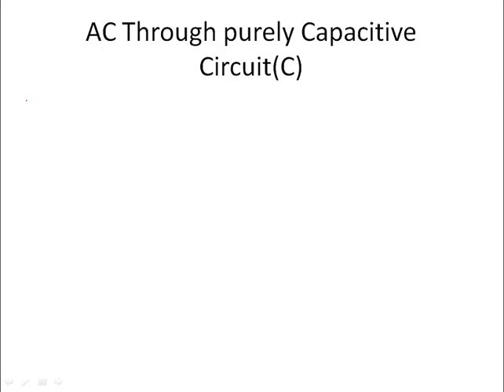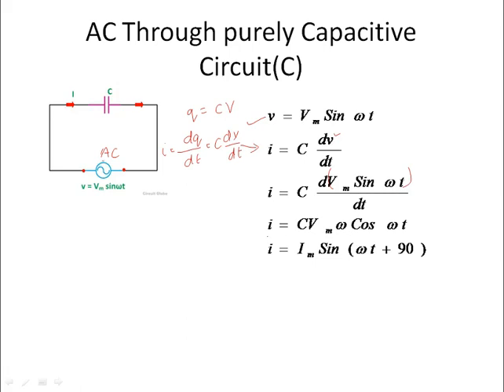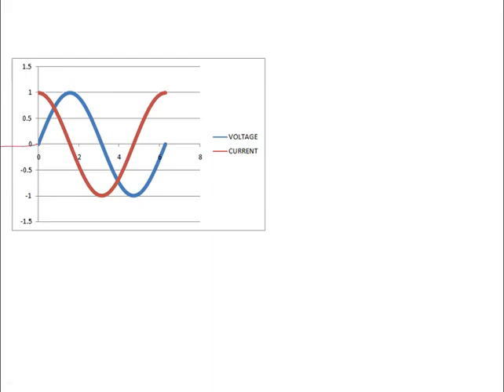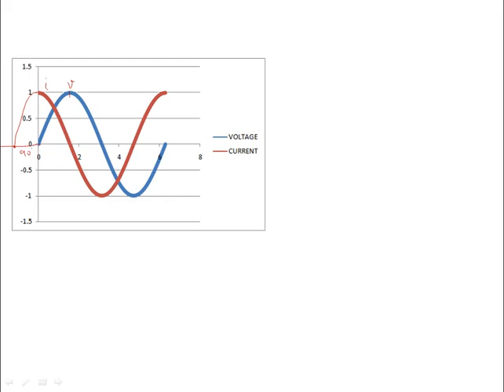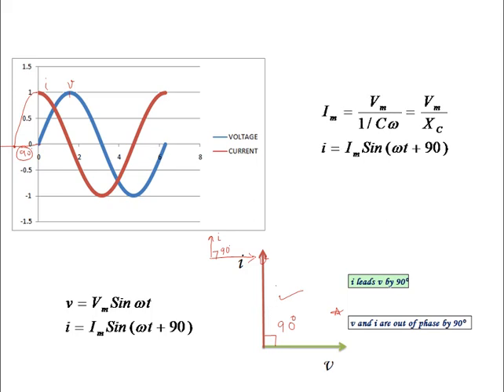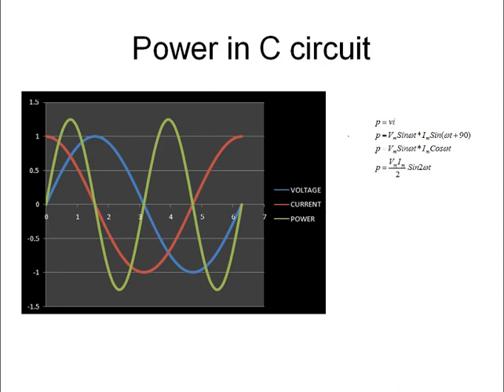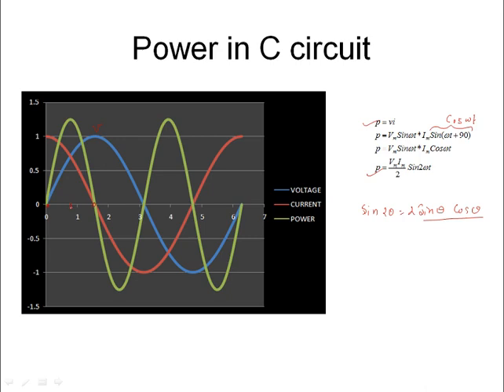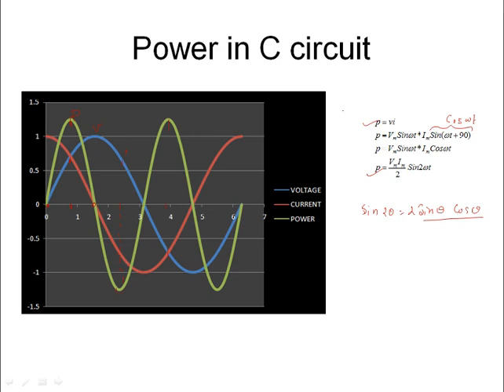3 AC THROUGH PURELY Capacitive CIRCUIT_MALAYALAM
3 AC THROUGH PURELY Capacitive CIRCUITMALAYALAM